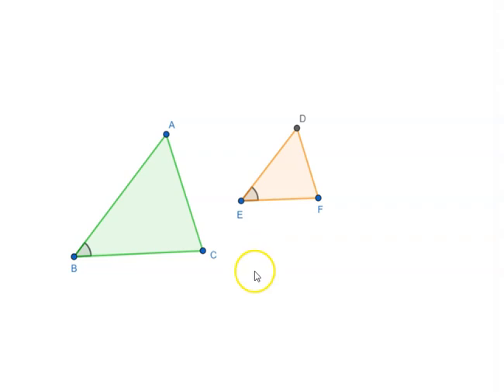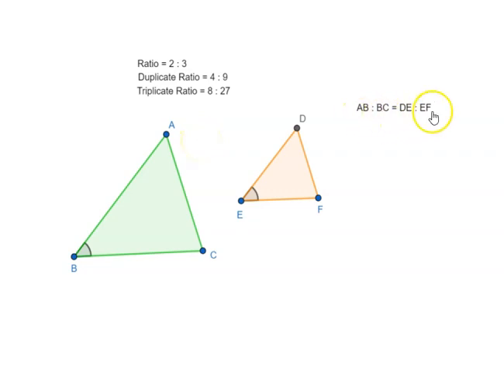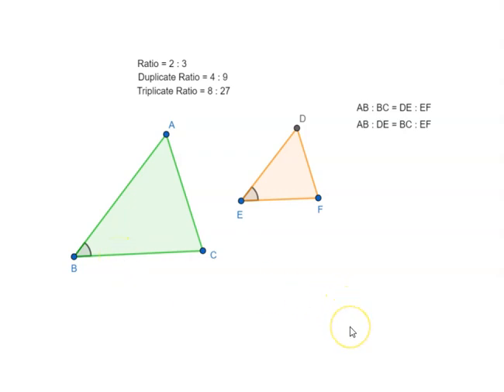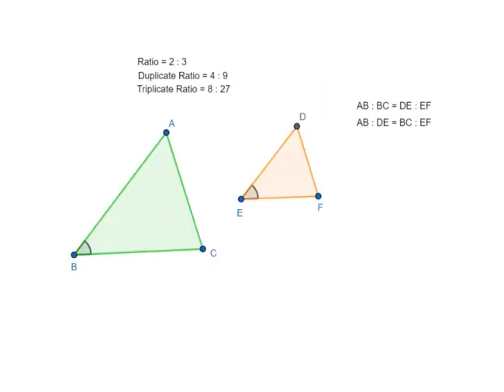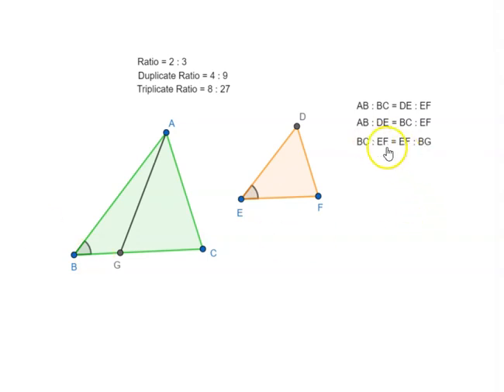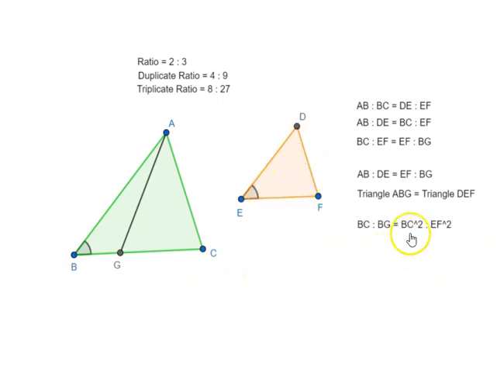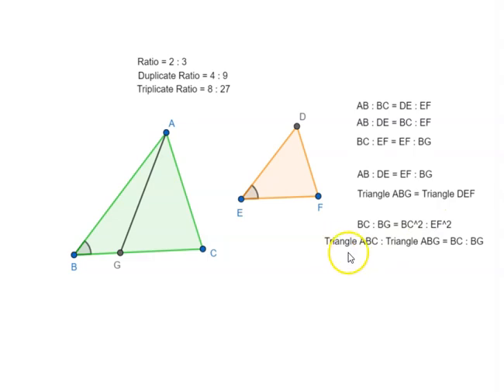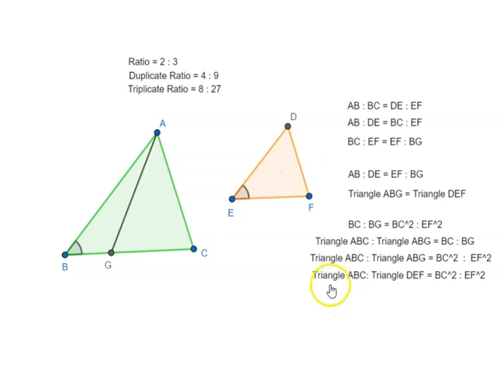Euclid's Book 6 - Proposition 19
Similar triangles are to one another in the duplicate ratio of the corresponding sides.